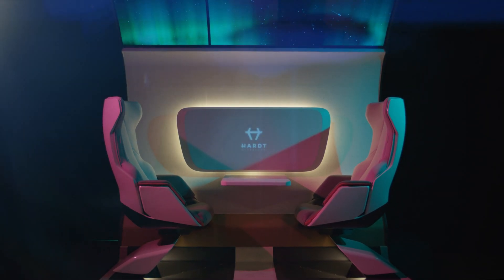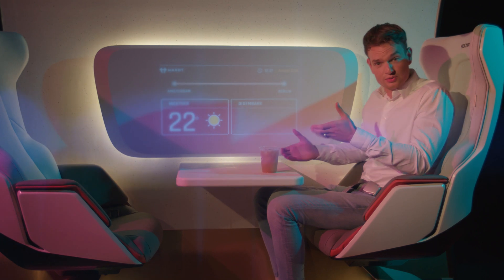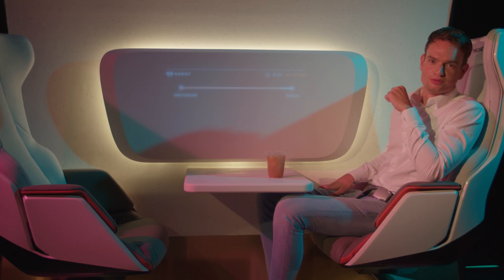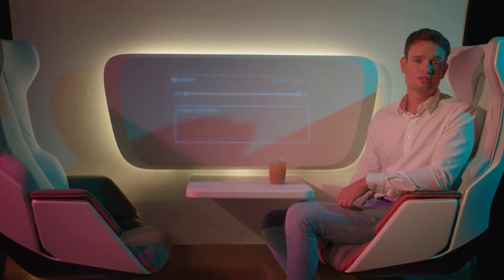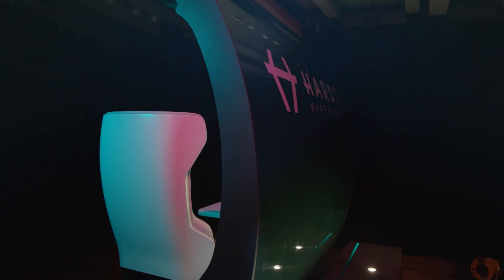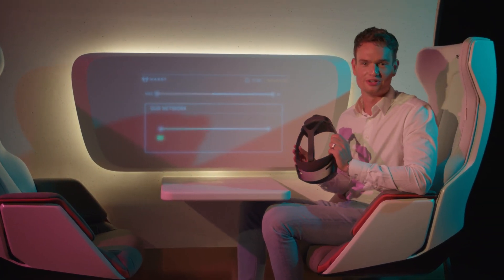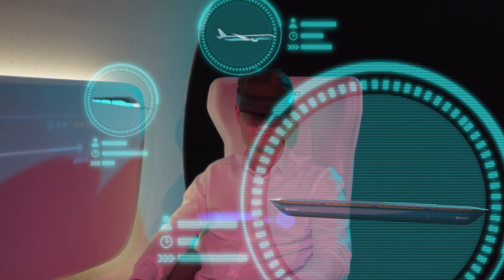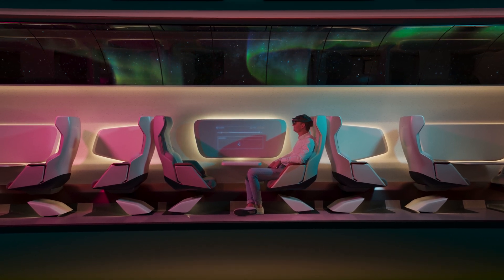Experience travelling by hyperloop with CABIN-1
The hyperloop; it checks all the boxes as the perfect alternative for short haul flights. Faster than airplanes, more comfortable than trains, safe and sustainable. But imagining what it will be like to travel with hyperloop is quite a challenge, while this is exactly what’s important as a first step in getting to know and embracing this new way of travel. Since 2019, Hardt has been working on ways to make this possible. A way to travel to the future and experience the hyperloop yourself. And now it's time for the first step: the CABIN-1, a realistic 1 on 1 slice from a hyperloop vehicle equipped with the latest technology and a completely finished interior. Ready to take you to the year 2028.

As soon as safely possible, CABIN-1 will be visiting public places throughout Europe.